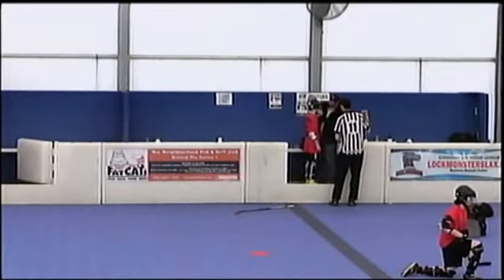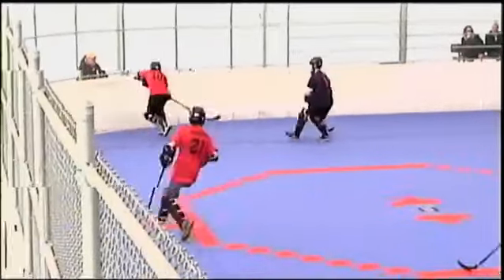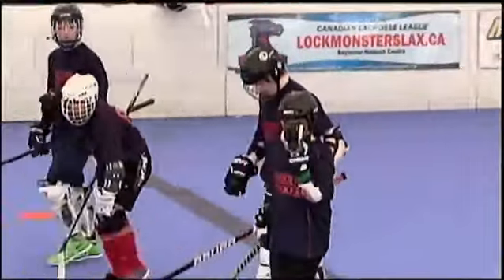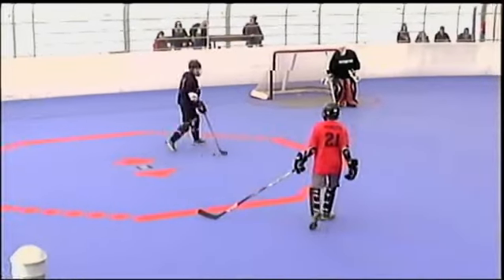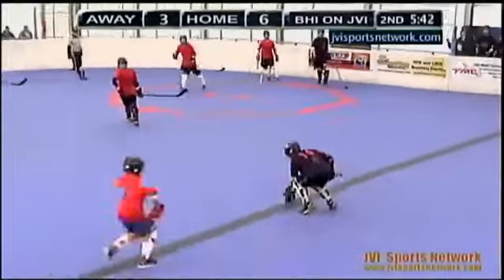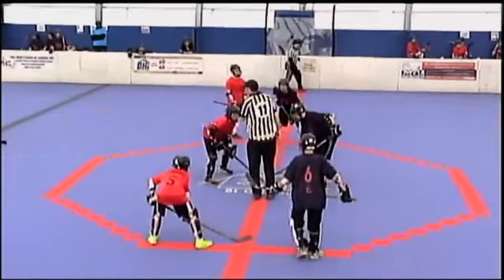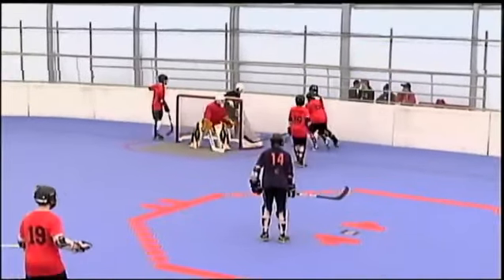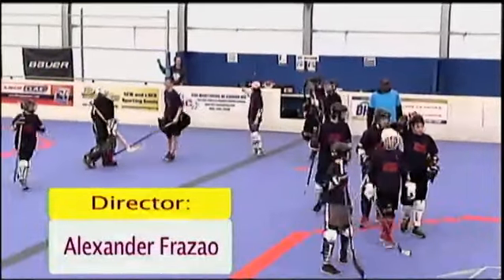BHI - Cherry Pickers vs Red Light Rebels - Sun Apr 12, 2015 11am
The Semi Final match-up in the Bantam division between the Cherry Pickers and the Red Light Rebels at BHi St Catharines in the Youth Spring Teaser, leg 1 of the Youth All Ontario Cup (YAOC).